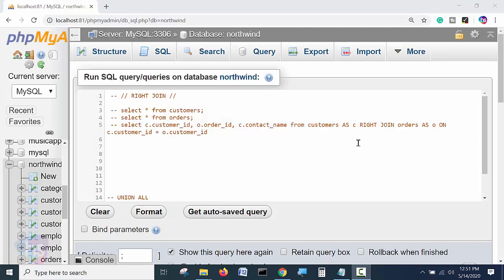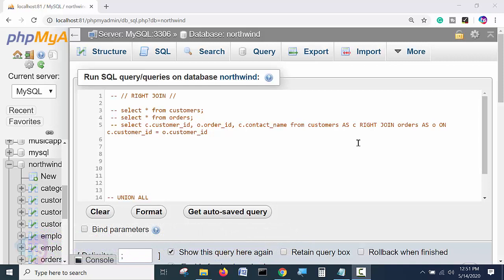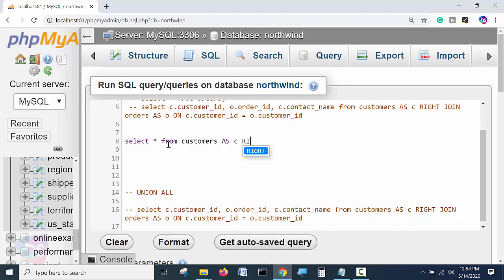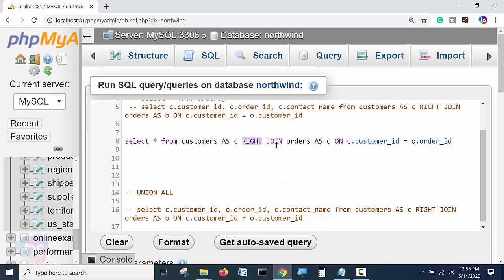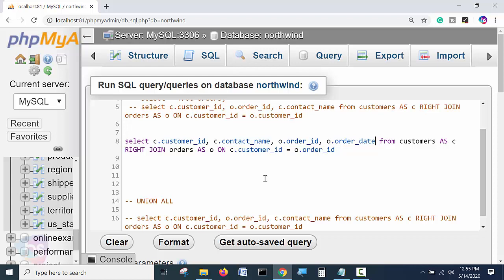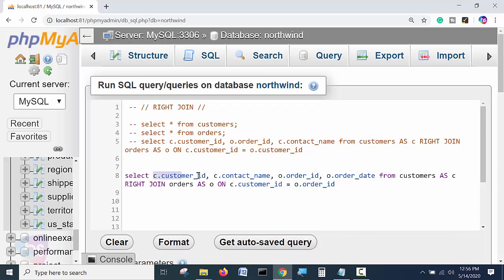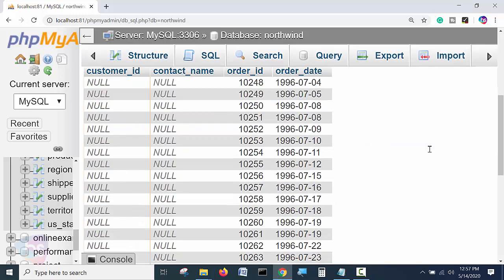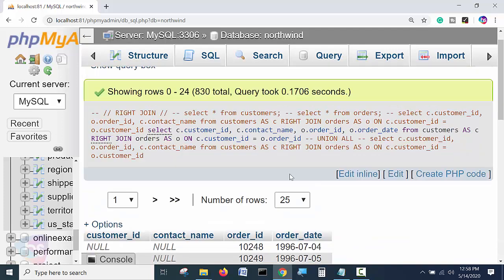Right Outer Join in SQL | SQL Tutorial | sekharmetla | Harisystems